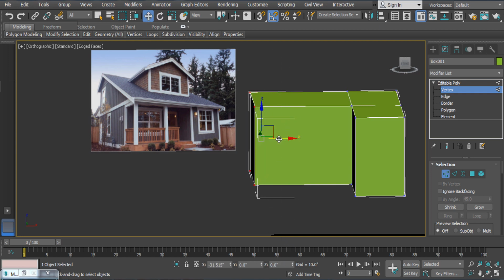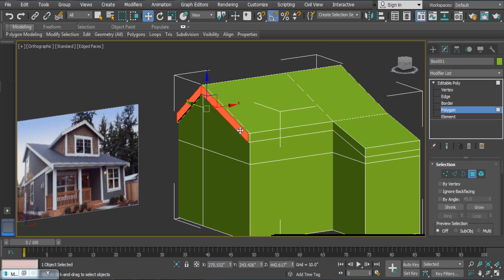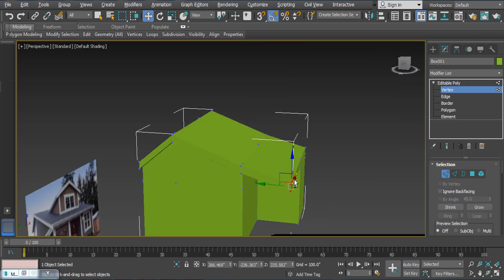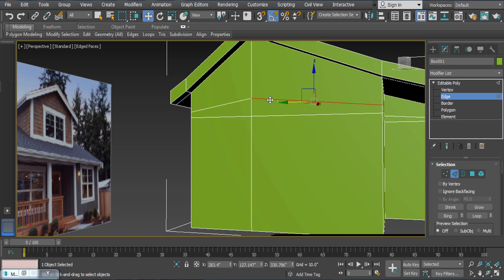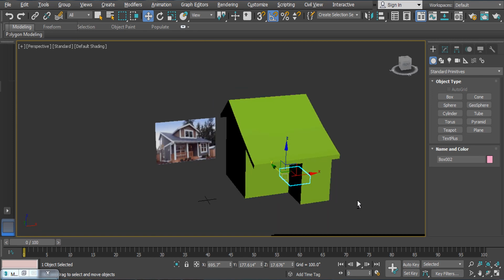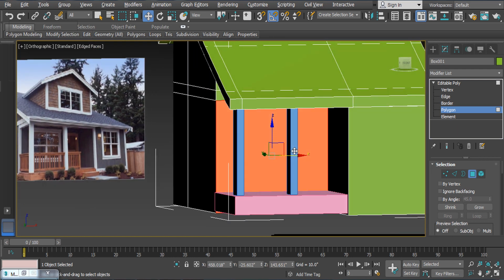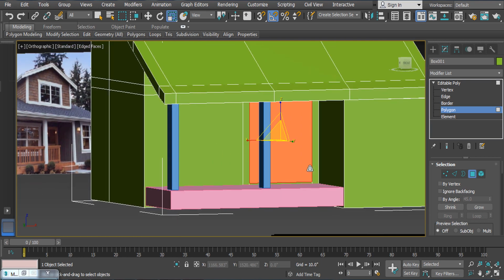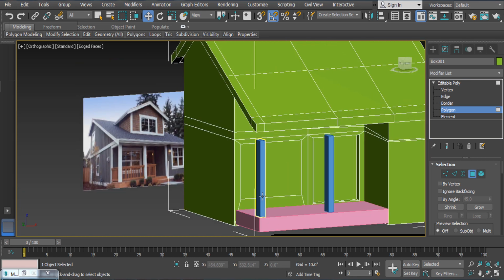3d basic house modelling part 2